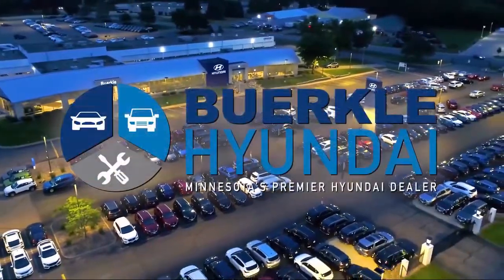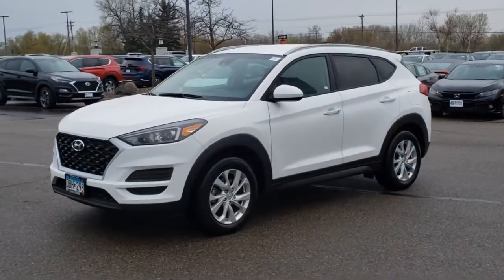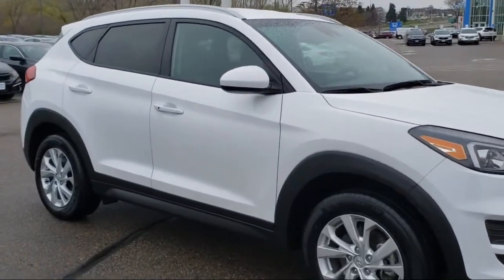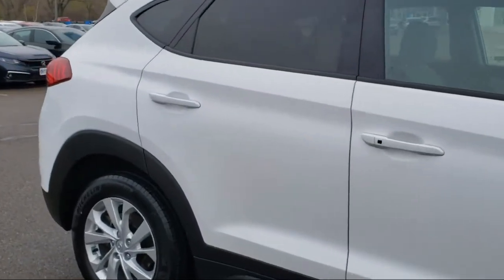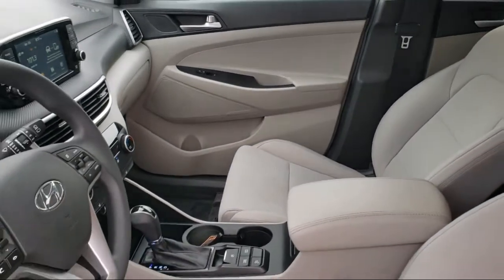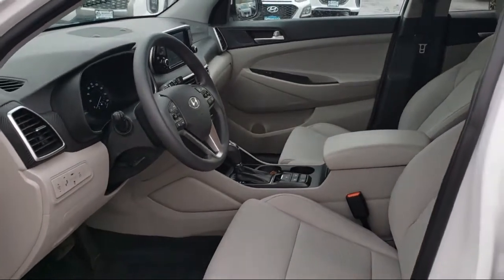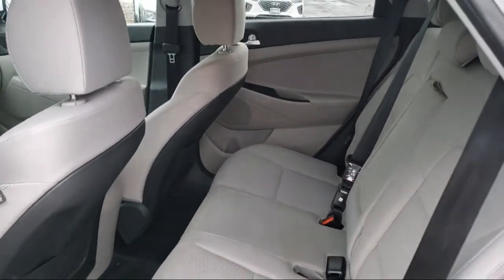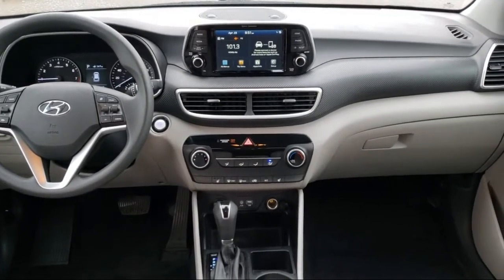2019 Hyundai Tucson Value Sport Utility St. Paul Minneapolis Bloomington Woodbury Brooklyn Park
2019 Hyundai Tucson Value Sport Utility Stock Number: LR403710 Vin:KM8J3CA40KU946928.

Buerkle Hyundai
3350 Hwy 61 N.